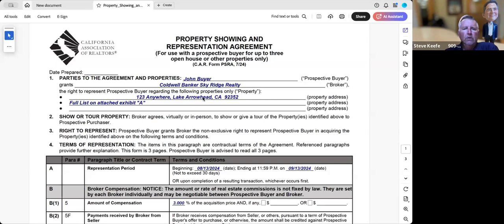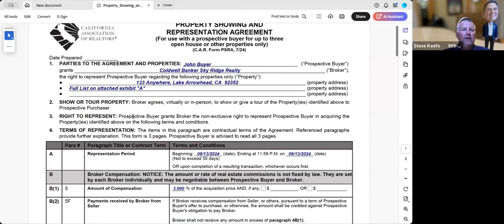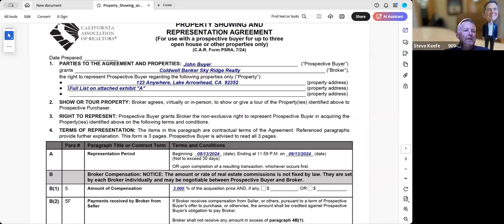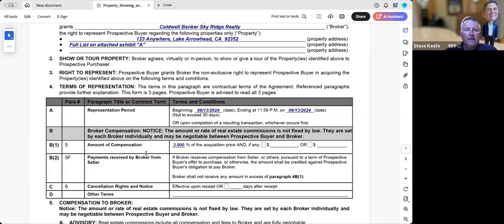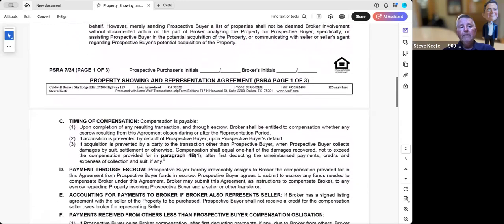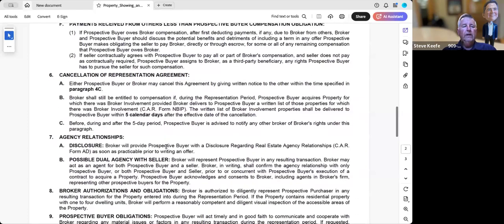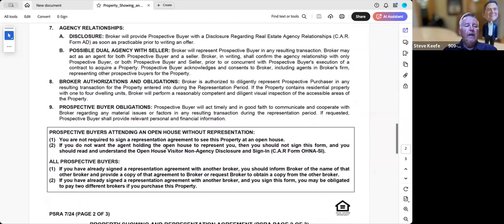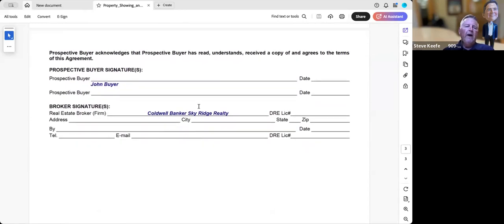Property Showing and Representation Agreement (Short Form Buyer Broker Agreement)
Steve Keefe, Broker/Owner of Coldwell Banker Sky Ridge Realty reviews the CAR Property Showing and Representation Agreement.